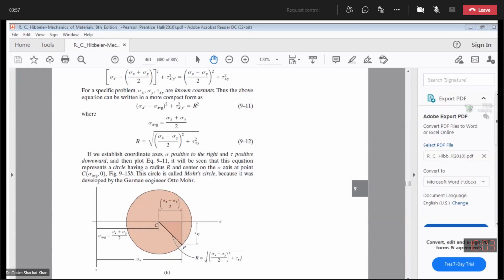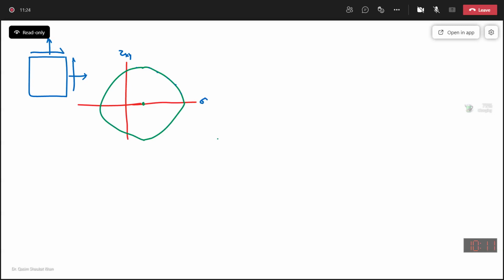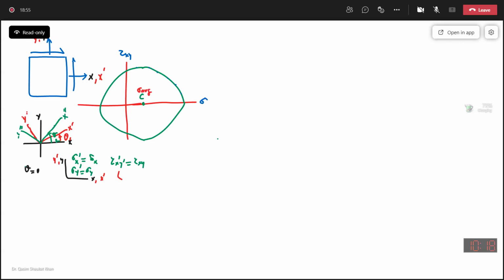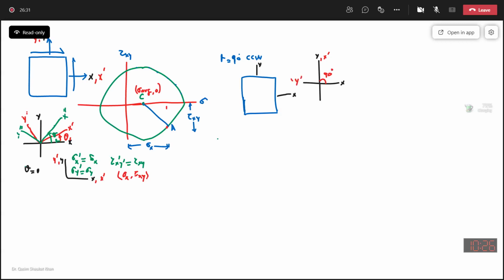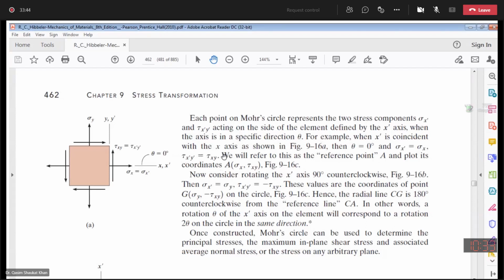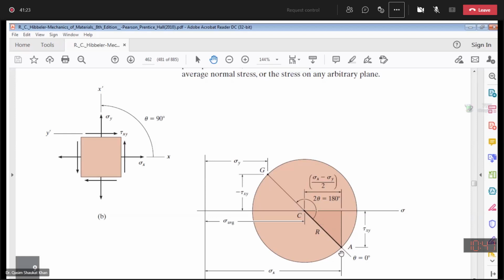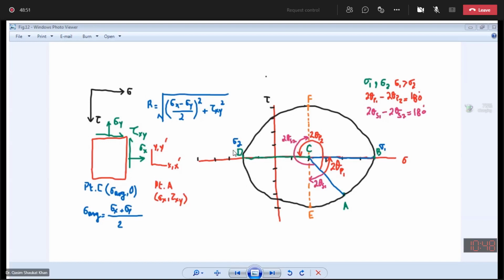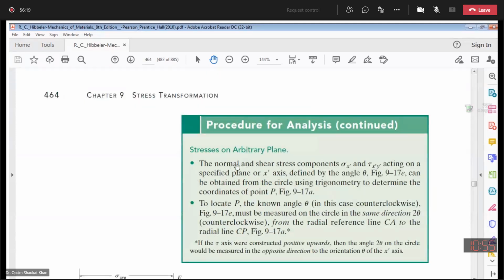23-Plane Stress transformation 5 | Structural Mechanics